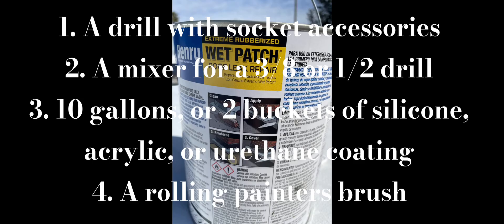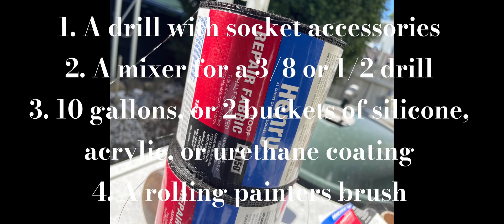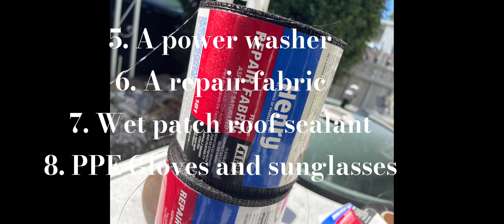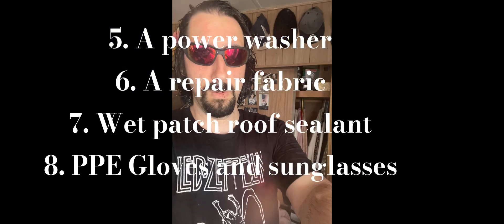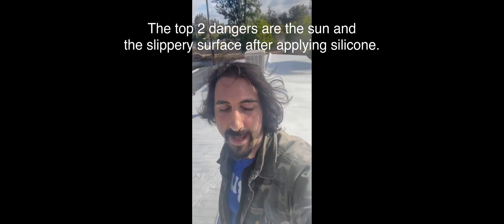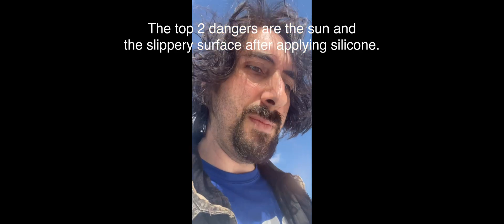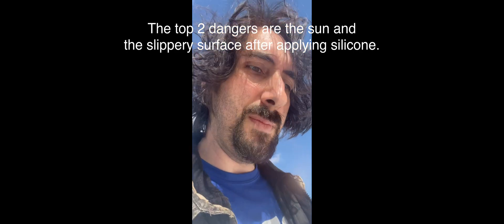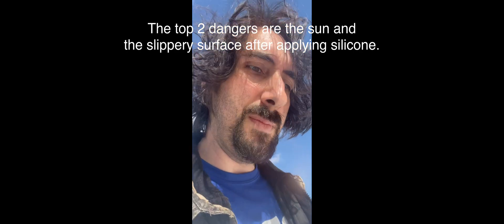How to install a silicone roof. Applies to mobile homes, houses, and a flat roofs; same concept.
Installing a silicone roof rated for lifetime guarantee.